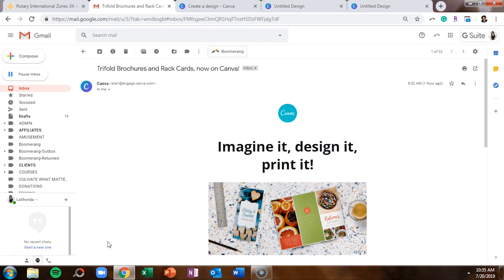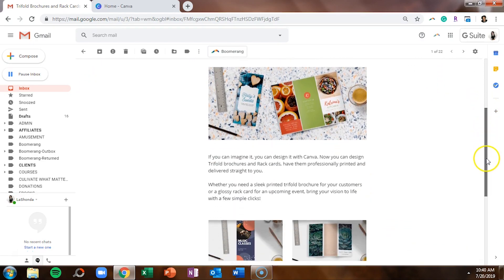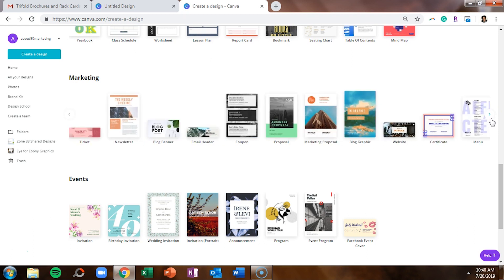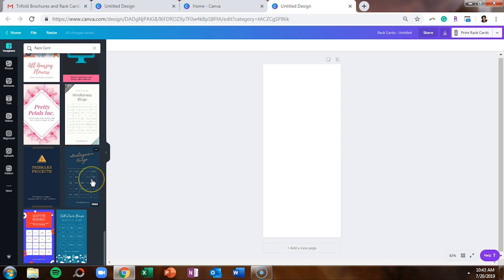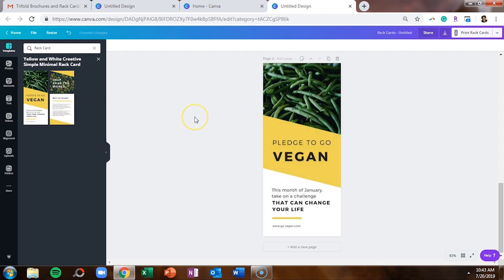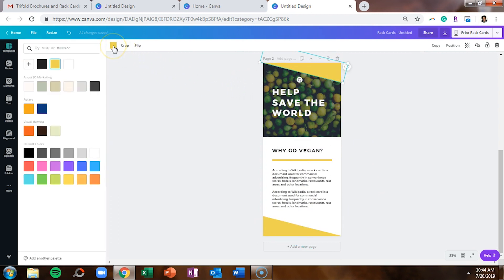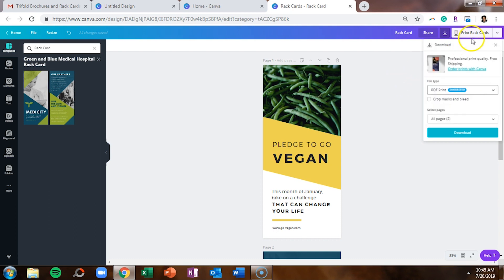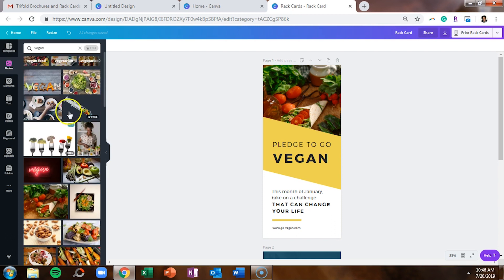How to Design a Rack Card in Canva | Canva Tutorial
Unlock the secrets of eye-catching Rack Card design with our step-by-step guide! In this tutorial, we'll walk you through the process of creating a stunning Rack Card using the user-friendly Canva platform. Whether you're a beginner or a design enthusiast, follow along as we explore the ins and outs of crafting a visually appealing promotional tool.

🎨 Topics Covered:

Introduction to Rack Card Design
Navigating Canva's Design Features
Choosing the Right Template for Your Business
Customizing Layouts and Text
Incorporating High-Quality Images and Graphics
Selecting Color Schemes for Maximum Impact
Utilizing Canva's Advanced Design Tools
Tips and Tricks for a Professional Finish
Exporting and Printing Your Rack Card
🔥 Why Watch?

Learn from Scratch: Perfect for beginners and those new to Canva.
Professional Tips: Elevate your design with expert insights.
Time-Saving Techniques: Streamline your process for efficiency.
Boost Your Brand: Create marketing materials that leave a lasting impression.

Entrepreneurs
Marketing Professionals
Design Enthusiasts
Anyone Looking to Enhance Their Canva Skills

🛠️ Tools Used:
Canva (Free and Easy-to-Use Design Platform)
🚀 Ready to create a Rack Card that stands out? Watch now and design with confidence! Let your creativity shine! ✨